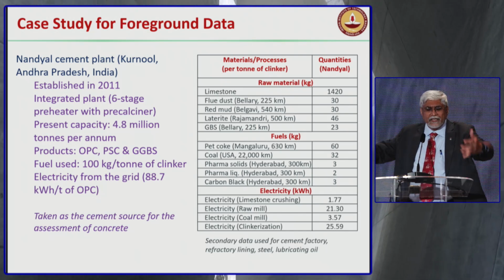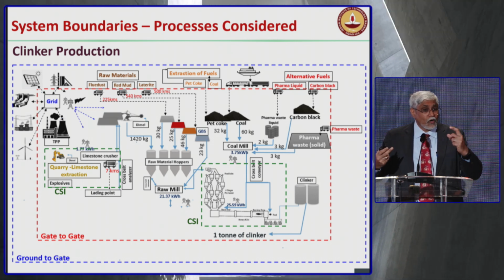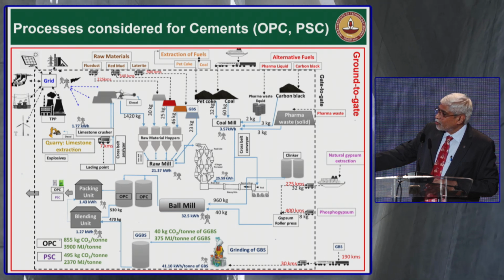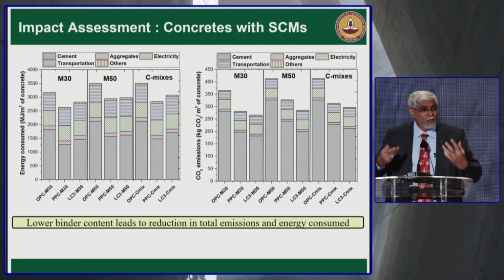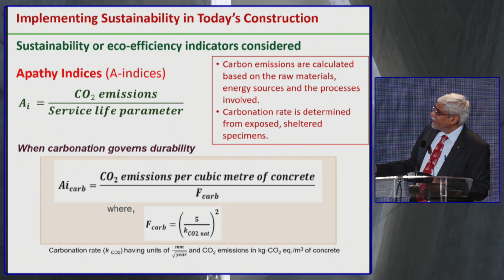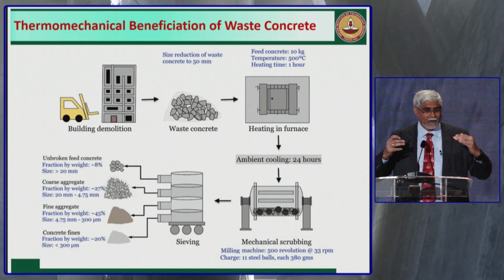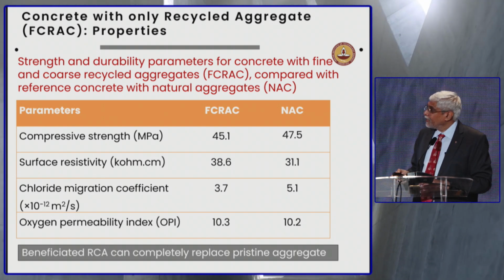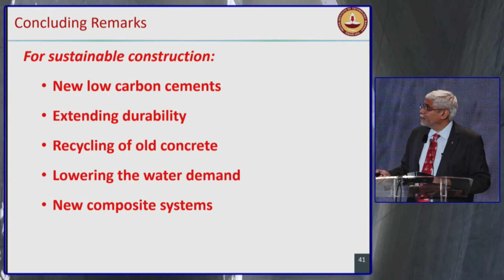IBRACON DIA 13 13 October 2022 09 02 02 AM 00001